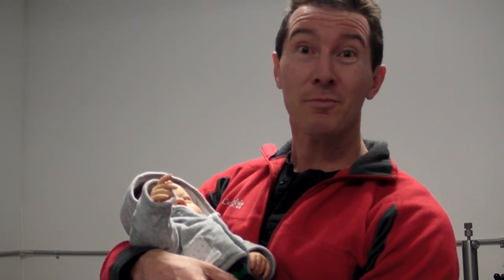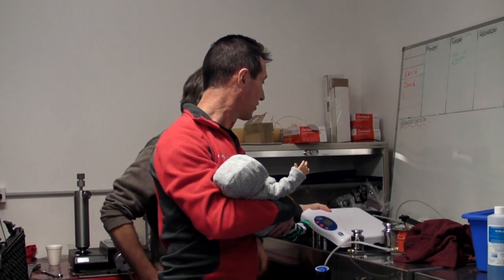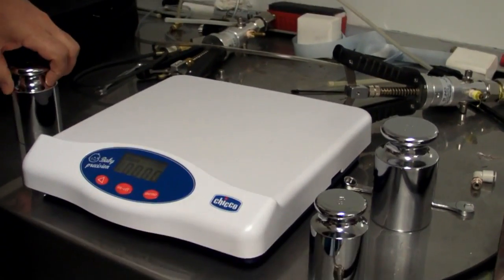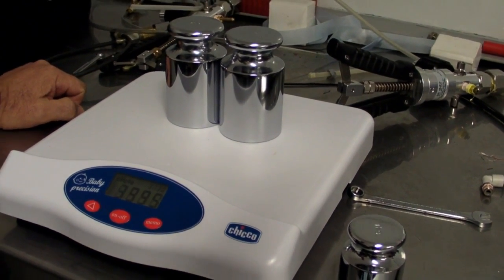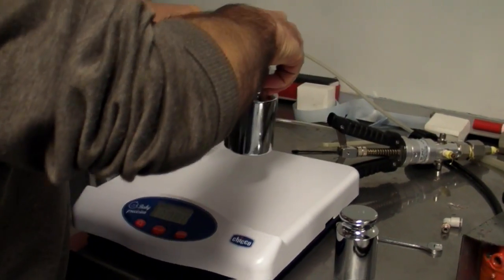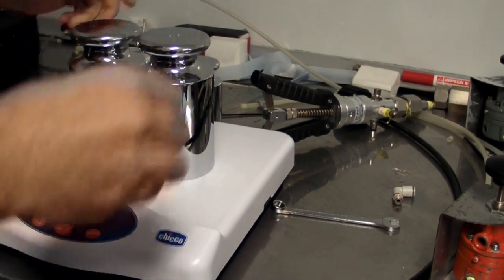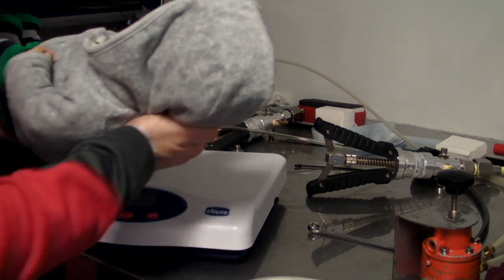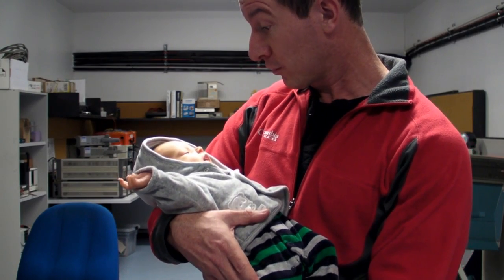EEVblog #177 - Baby Scale Calibration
What does every 4 week old baby need? A visit to a NATA certified calibration laboratory, that's what!
Dave takes his baby scale to a NATA cal lab to check it's performance, because, well, he can...